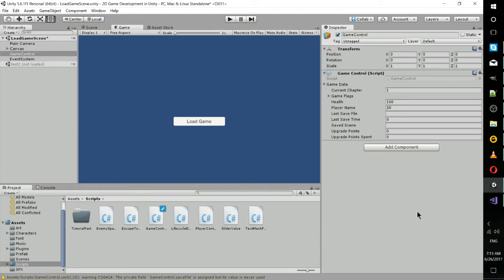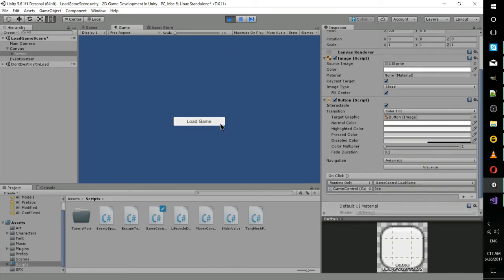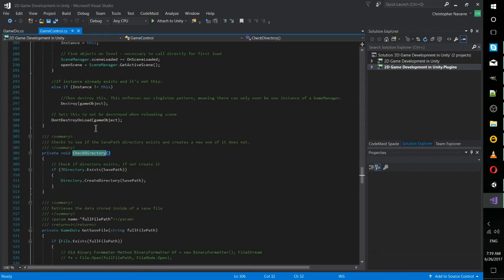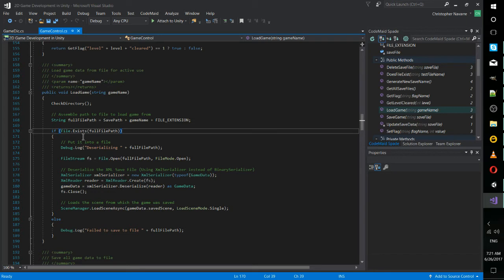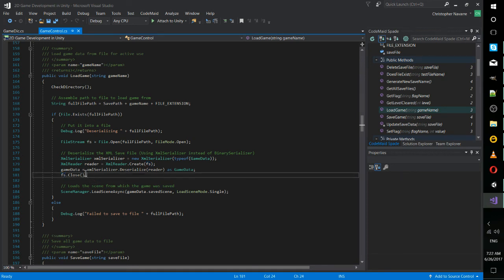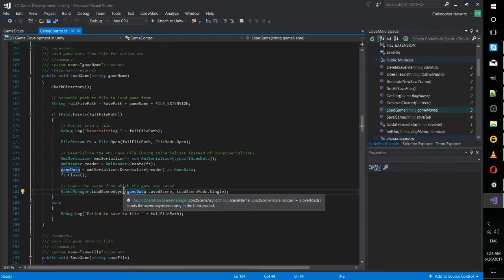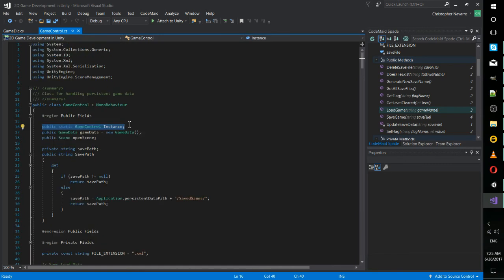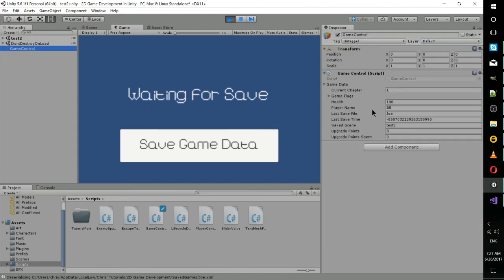Loading Games in Save / Load System | Unity 5.6 C# Scripting Tutorial